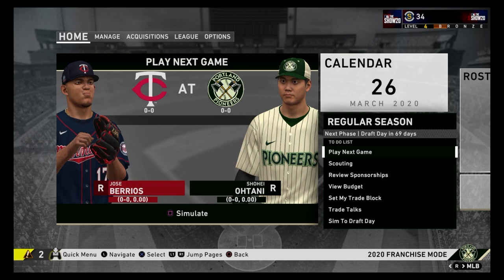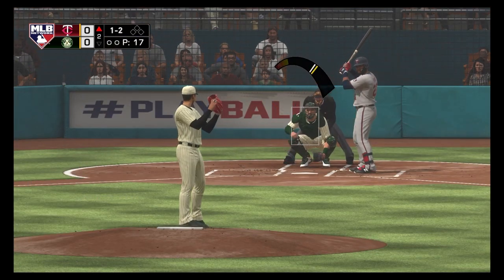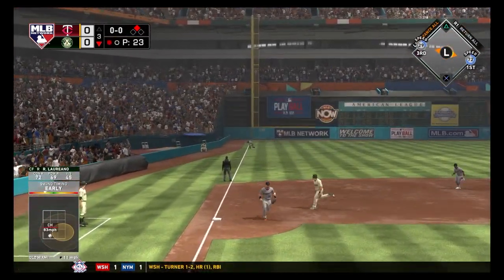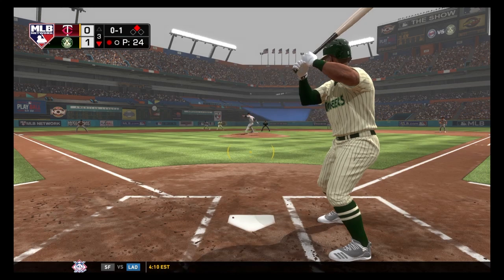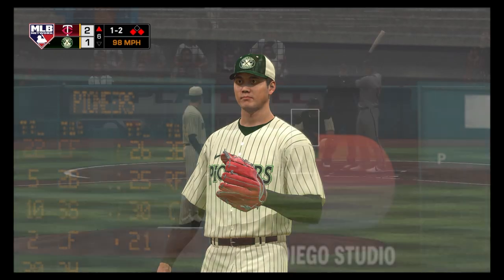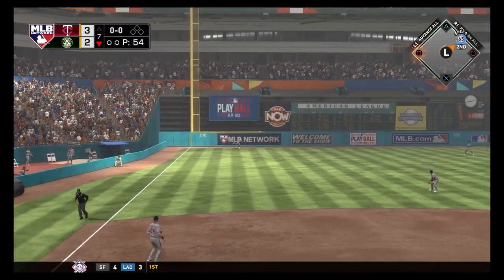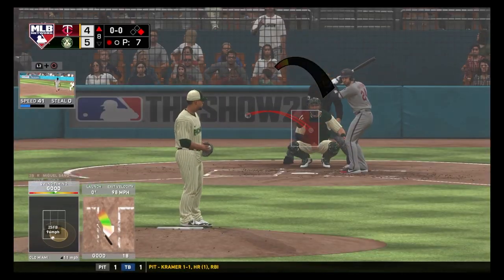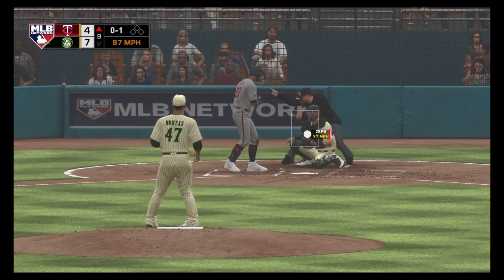Baseball is Back Baby! ASMR MLB The Show Gameplay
All I do is hit dingers